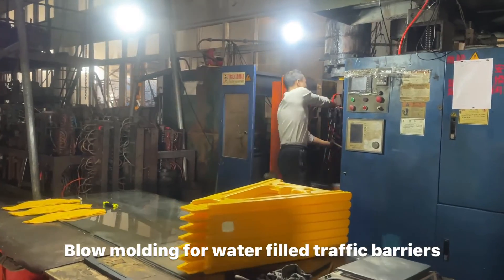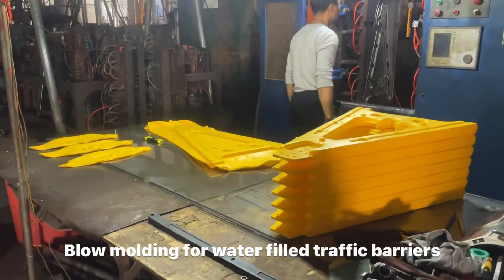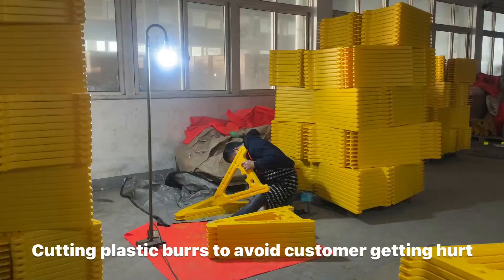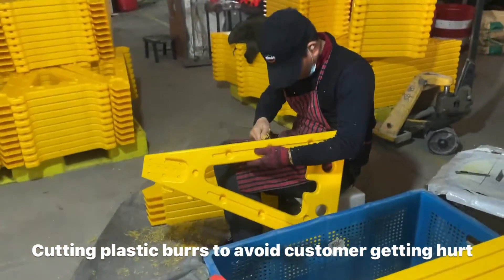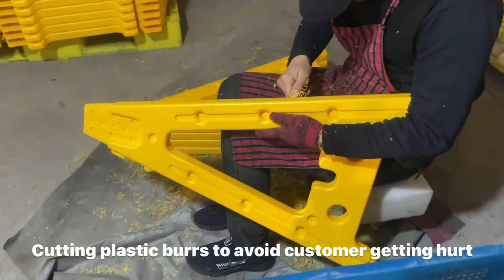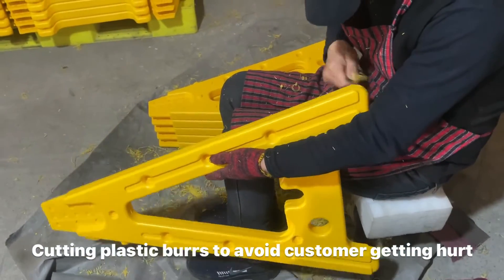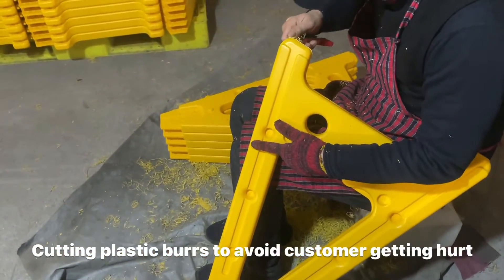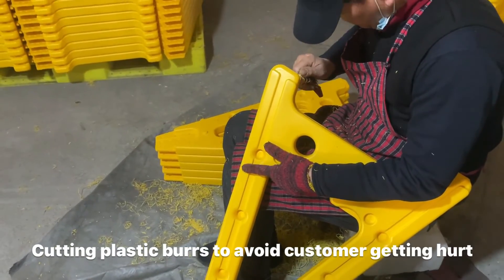Manufacturer Portable Reflective Water Filled Stand Road Safety Barrier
Roads and highways should be designed and constructed in a way that ensures and guarantees safe, effective, convenient and efficient transportation of people and different kinds of goods or materials. They are always recommended and expected for drivers to travel at speeds which are appropriate to the conditions of the roads in order to reach their final destination in a safe manner. Still, car accidents and crashes are common unwanted events. When drivers loose control over their vehicles, there high risks of collisions and impacts with other vechiles or objects near the roads. Therefore, the roads and highways need the help of Road Safety Barriers. Road Safety Barriers are described as vehicle protection systems which are specially designed to protect the vehicles on the roads, to save many lives and to be maintenance free for at least 10years. Traffic Road Safety Barriers provide many benefits. Here are three of them: increased safet on the roads & highways; Less maintenance required; Reduced traffic jams.

Today's video is showing the production of TB06 Reflective Road Safety Barriers. They are produced by blow molding machine and will be able to have various colors, such as red and yellow. There are a hole on each triangle stand so that we can fill in water to increase their stability to aoivd that they might be blown by winds. Welcome your inquiries for more details and prices on Warning Road Safety Barriers.

Hengxing China factory is located in the industry area beside Ningbo airport, only 5 minutes from the airport to China Hengxing factory. More than 100 customers come to visit our factory every year. Most of them have been cooperated with us over 10 years due to our stable quality and satisfied after-sales service. Up to 5-year warranty exceeds the strict requirement of our customers. Over 200 patents keep the distinct characters of Hengxing safety products which satisfies our customers easy using requirement. HENGXING ODM engineer teams create new safety products year by year. We believe “creative mind inspire safety world”. and youtube channel of "Hengxing Traffic".

Thank You for visiting our site and/or placing an order. We appreciate your business and wish you a Safe day!